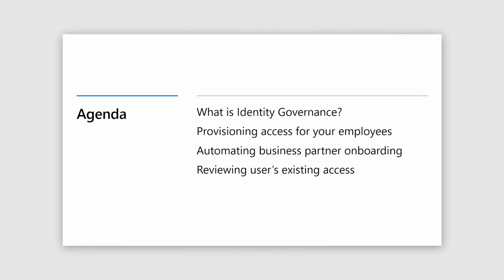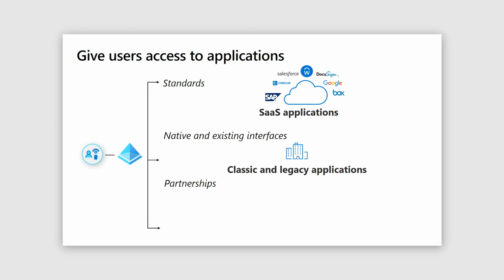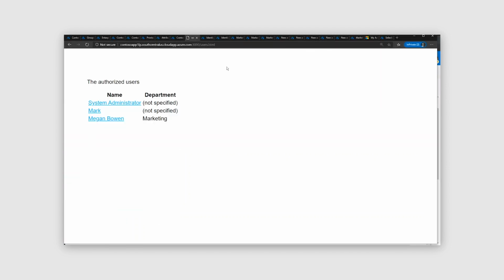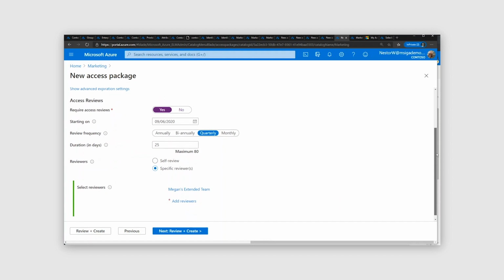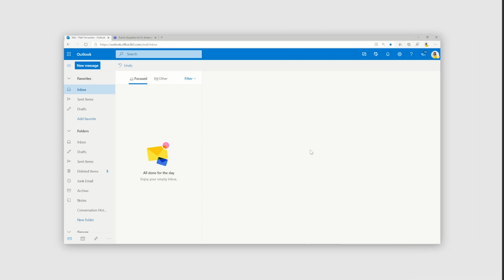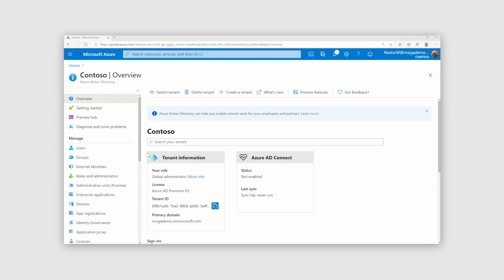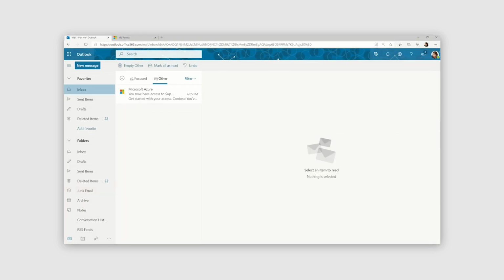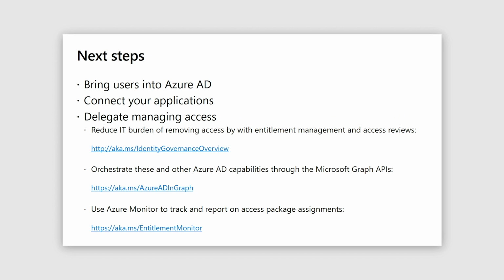Govern access for employees and partners with Azure Active Directory Identity | OD285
Azure Active Directory has Identity Governance and administration capabilities to help scale and govern access management for your entire workforce including partners. Come check out the latest news and demos around access reviews, entitlement management, and governing guest access to Microsoft Teams.